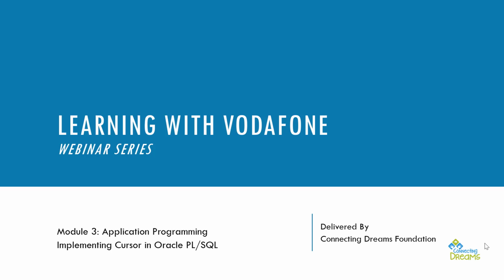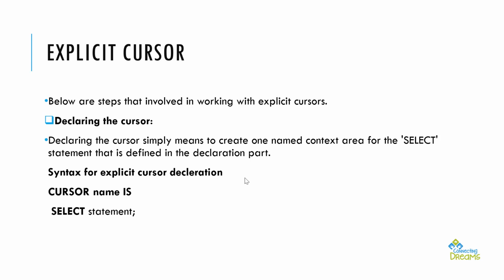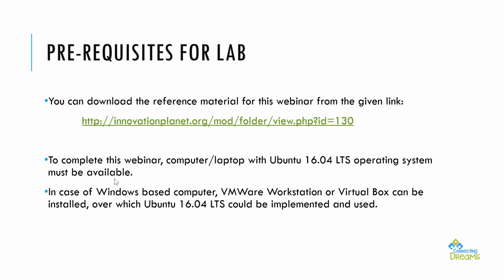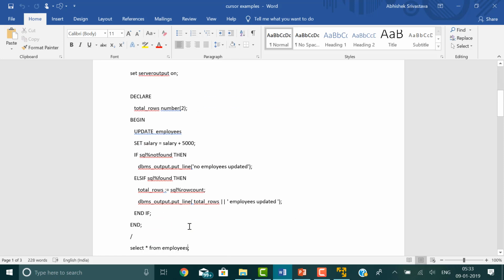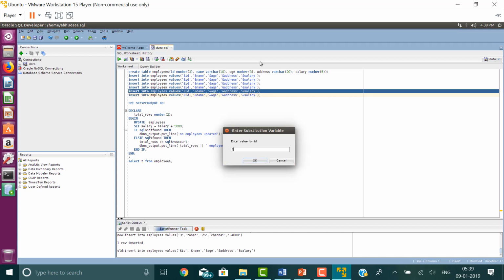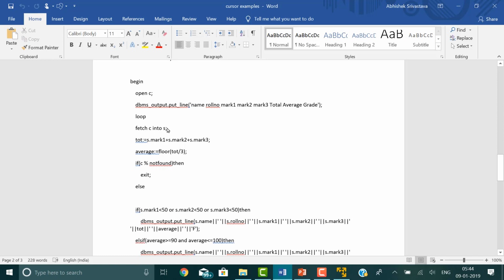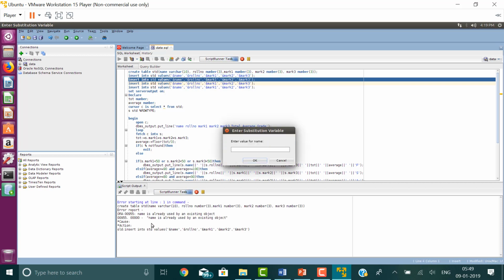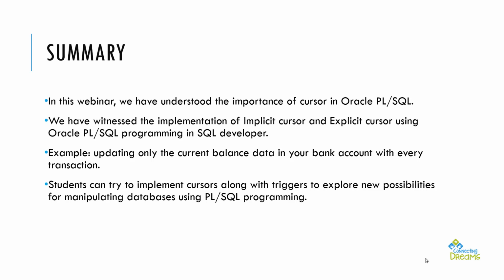Webinar cursor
In this webinar, we will understand about cursor concepts and cursor types available in PL/SQL programming. We will witness the implementation of implicit and explicit cursors using PL/SQL programming language.